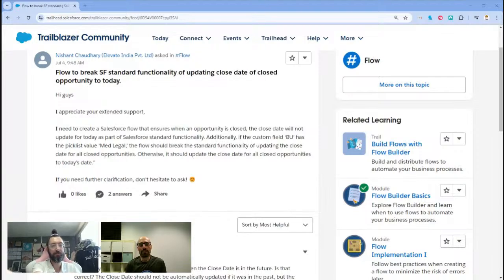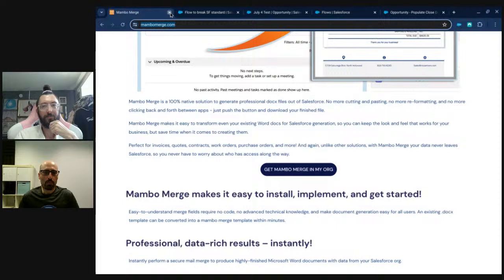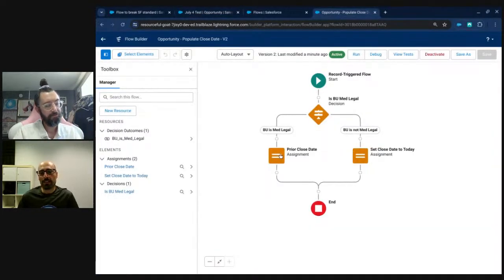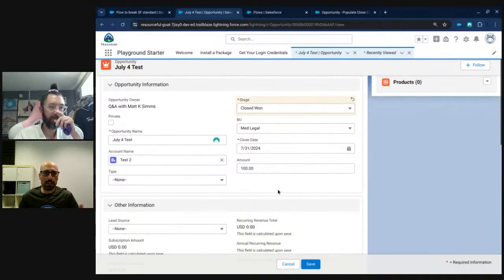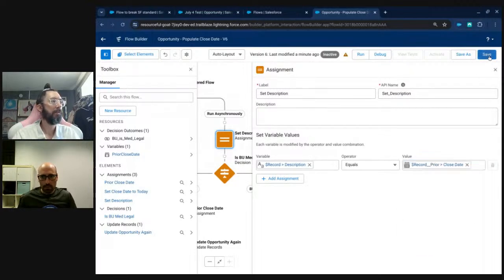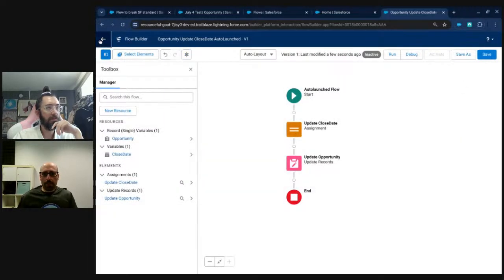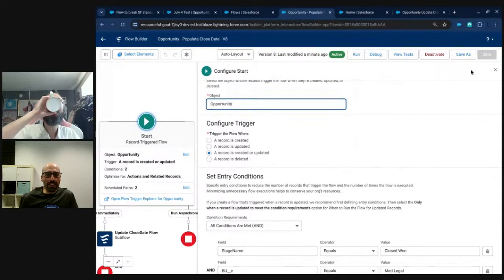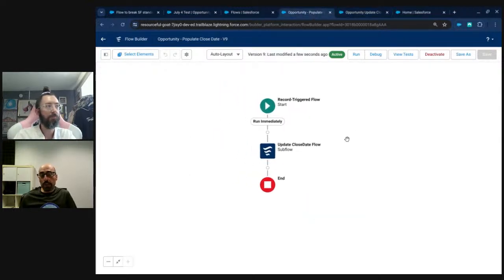Q & A with Matt K! Force of July Follow-Up!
Matt revisits last week's question from the community about Flows with an update and an improvement from the community!

Tune in live to see it worked out. No edits, no prep, and no Google!